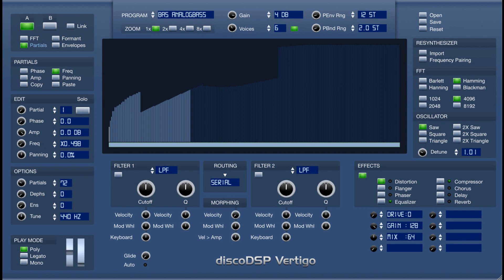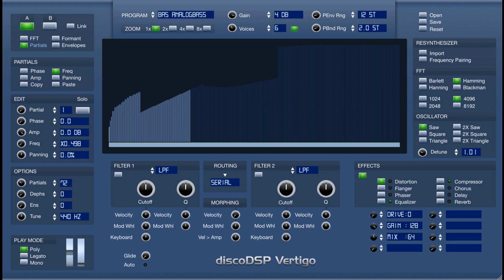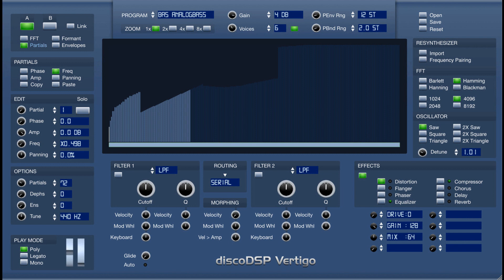discoDSP updates Vertigo additive synthesizer with audio resynthesis to v4.4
discoDSP has updated Vertigo, their additive synthesizer with audio resynthesis.

Changes in v4.4:

macOS Pro Tools AAX Universal Binary build.
Added buffer overflow protection to all strings.
Addressed minor issues and bugs that were affecting software performance.
New macOS Big Sur-style icon design for the macOS standalone version.
Improved compatibility with the latest operating systems and hardware configurations.